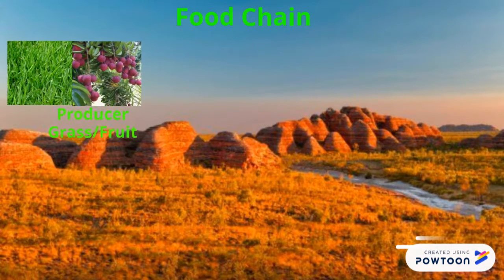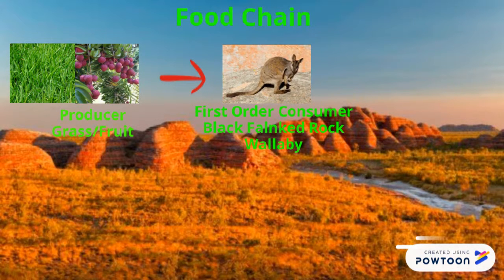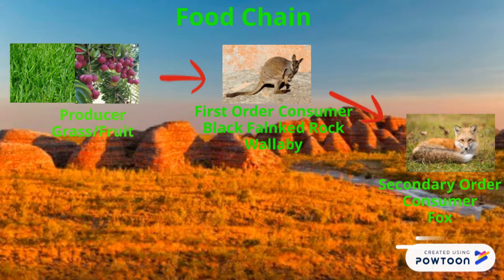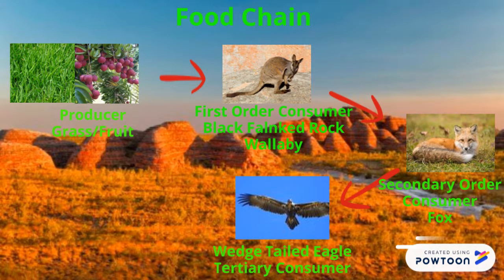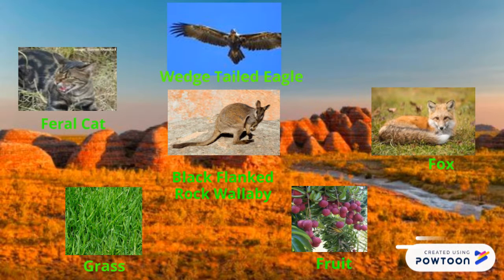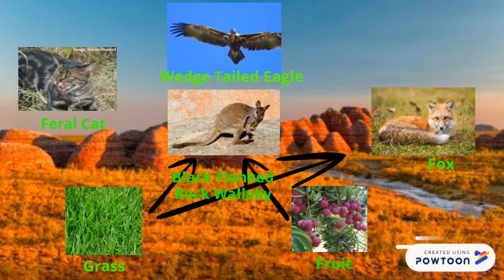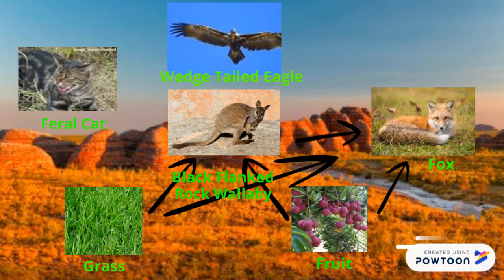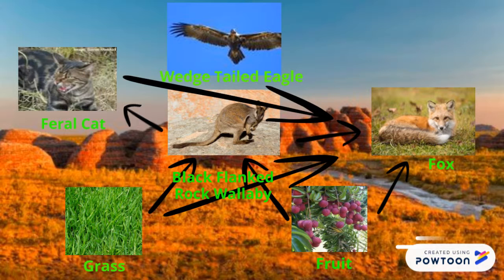Black Flanked Rock Wallaby Oscar McMillan